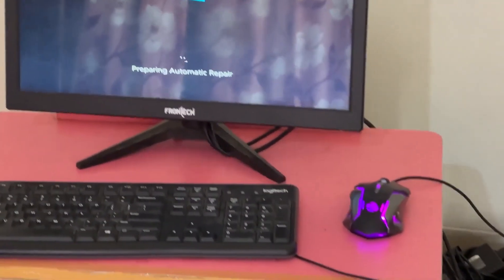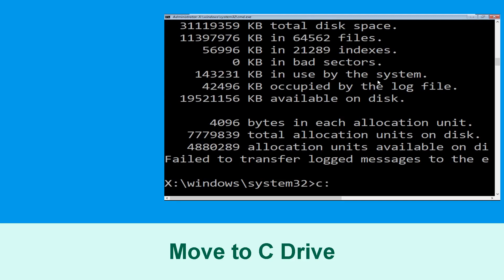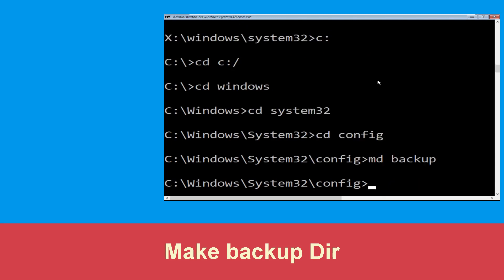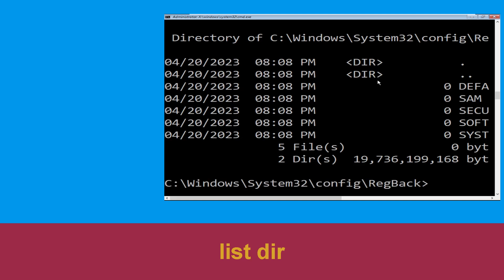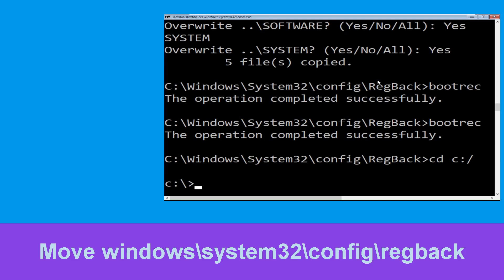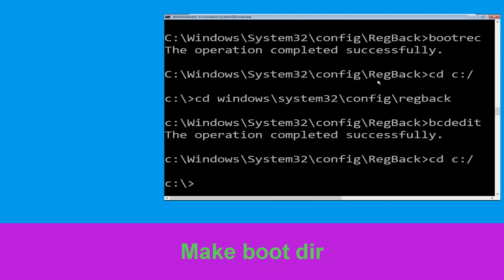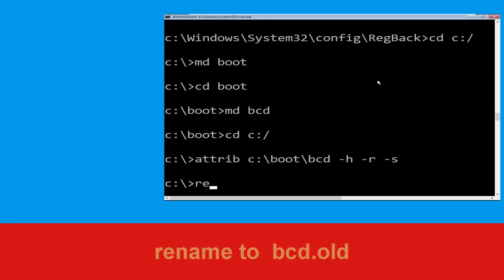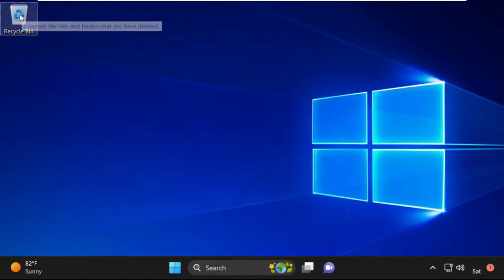CRYPTO_LIBRARY_INTERNAL_ERROR Windows 10 Fix Blue Screen Error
• IRQL_NOT_LESS_OR_EQUAL Error
• BAD_POOL_CALLER Error